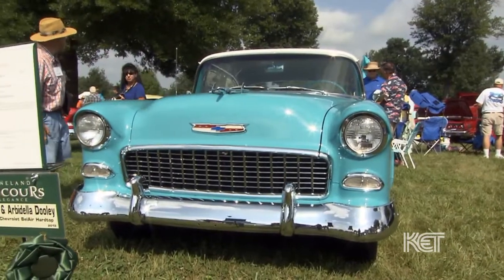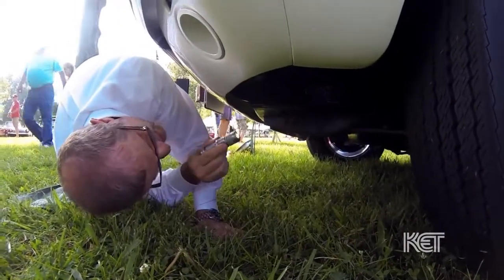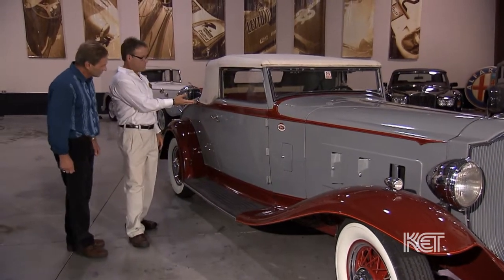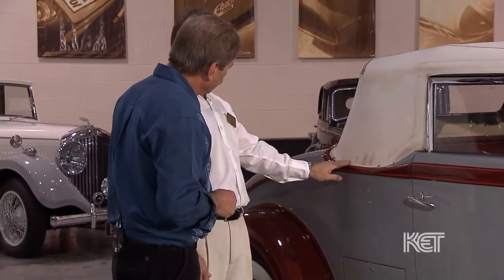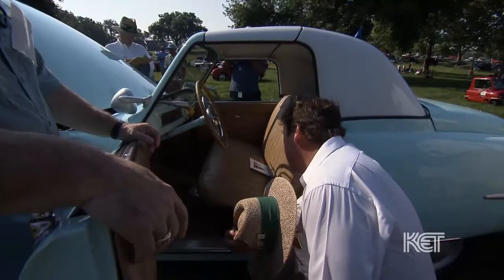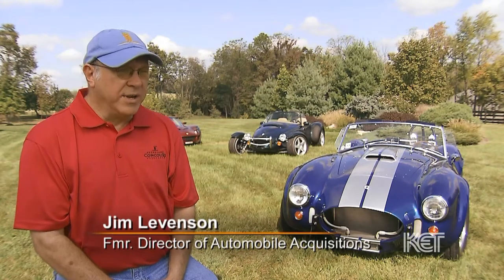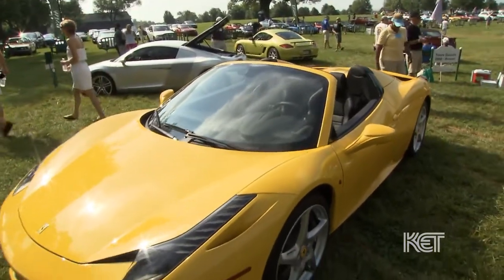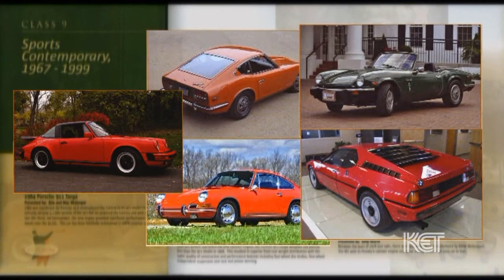Keeneland Concours d'Elegance- Part 2 | Kentucky Life | KET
The elegance is in the details: Ostrich leather, wood frame bodies, chrome wire wheels. original colors, original parts. The finest automobiles you will ever see are showcased each summer at the Keeneland Concours d'Elegance, a four-day event that draws thousands.

A concours d'elegance (French for a "competition of elegance") dazzles spectators with the best in antique and rare automobiles in mint condition, as well as cars deemed to be "future classics." Held on the grounds of Lexington's scenic Keeneland Race Track, the event celebrates its 10th anniversary in 2014. Proceeds from the Keeneland Concours benefit UK HealthCare's Kentucky Children's Hospital.

Cars are entered into the competitions from roughly 20 classes, each of them themed around a certain period in automotive history or by a particular style of car. The classes change each year. (It's not always just cars: Sometimes there will be a class for motorcycles, boats, trucks, or mini-cars.) Exhibitors are encouraged to dress appropriately to match the period of their car.

The event's 600-point judging system—unique among concours events—evaluates cars based on historical accuracy, presentation, and cleanliness. Curt Richards, chief judge of the Concours d'Elegance, shares his thinking with Dave Shuffett as he judges a Packard 900 Shovelnose.

The concours is more than a car show, however. It also includes the Hangar Bash, a cocktail party at the airport; the Car Club Paddock for local car clubs; the Tour d'Elegance, a leisurely drive through the Bluegrass countryside; and an art show. Peter Williams, the unofficial artist-in-residence at Keeneland, explains how he captures a sense of speed and urgency when depicting automotive horsepower.

Many of the cars shown here are simply magnificent. Last year's Best of Show winner was built for royalty. The 1937 Delage D8 120 SS Aerodynamic Coupe—with ostrich leather and chrome wire wheels—was originally ordered for a European prince and is now owned by the Patterson Collection in Louisville.